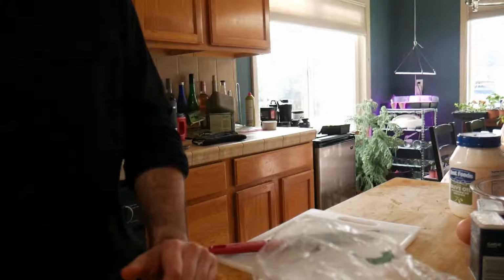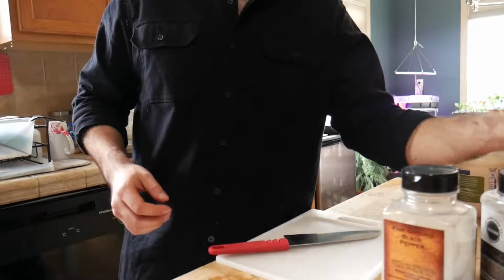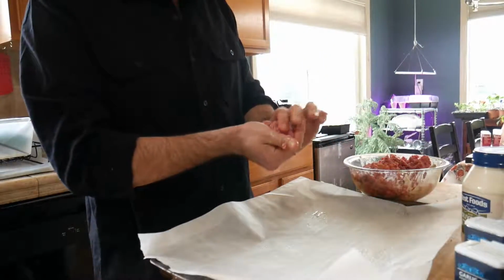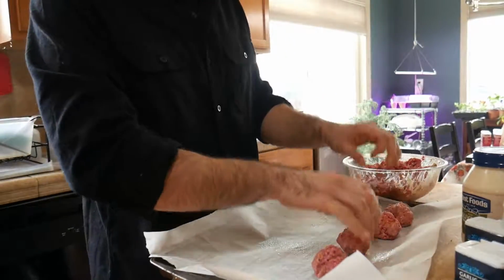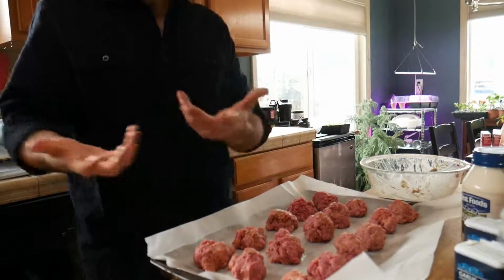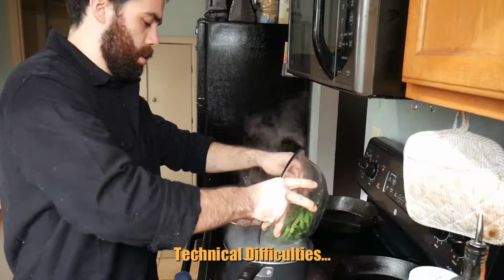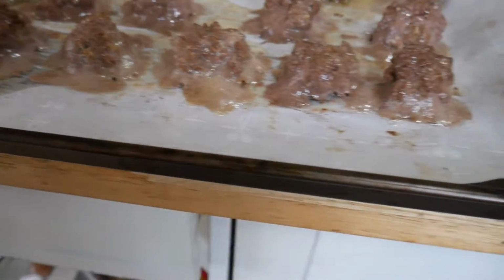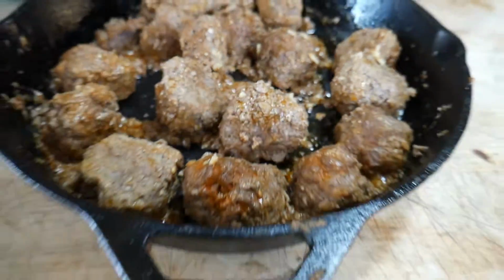Keto Cut 2019 Day 38 - Fat Fit Food Friday- Buffalo Chicken Metaballs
Today on Fat Fit Food Friday ( I know it's Tuesday!) we make buffalo beef meatballs. These would have been much better with chicken instead buuut I had beef so we went with that. I also talk about blanching (a cooking technique) and give a blue cheese dressing two thumbs down. It's a blast!

Until next time, Lets Stay Fit!